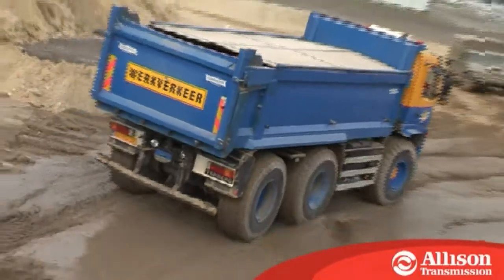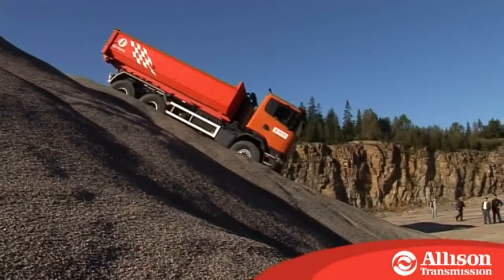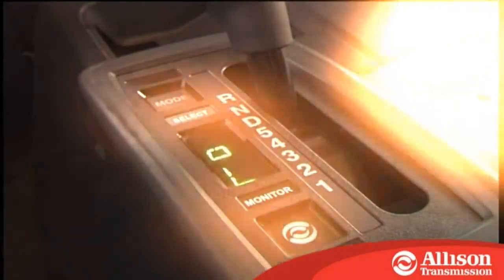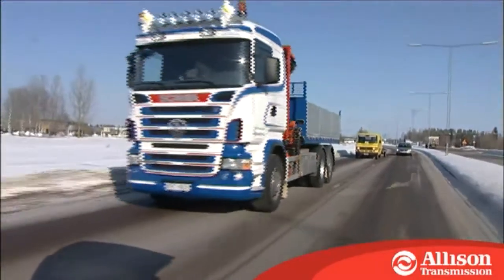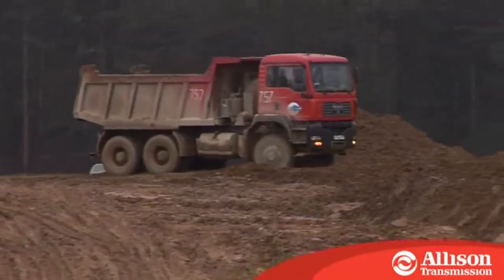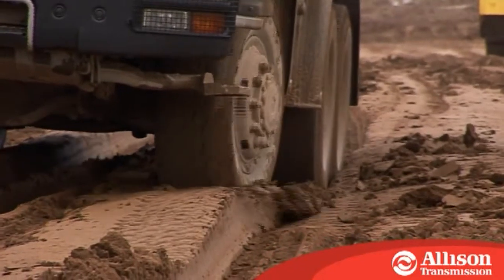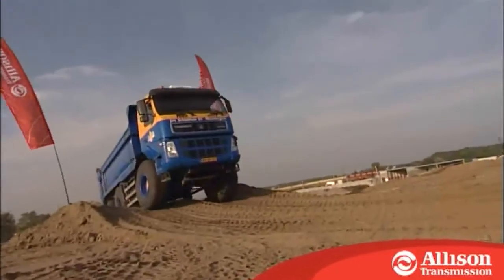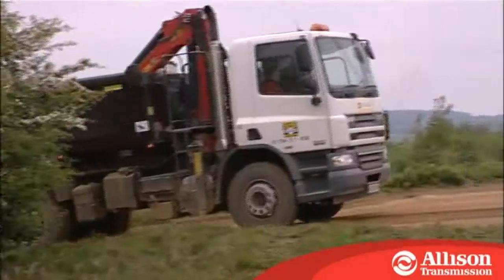Allison Transmission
Transmissões Automáticas Allison - Allison Automatic Transmission

Sistema Híbrido
Integrado inicialmente em autocarros urbanos, o evoluído sistema propulsor expande as aplicações e assegura melhorias significativas na eficiência motriz dos veículos, consumo de combustível e controlo de poluição. A transmissão automática híbrida H3000 começará a equipar camiões de diferentes categorias muito brevemente.
Com enfoque na urgência em optimizar a rendibilidade dos meios de transporte pesados de passageiros e mercadorias nos seus diversos âmbitos de utilização -- urbano, longo curso e todo-o-terreno --, a Allison Transmission apresentou duas transmissões baseadas na tecnologia de binário contínuo (Continuous Power Technology).
Designada por H 3000, a transmissão automática híbrida provém da comprovada série 3000, incorpora um gerador de corrente eléctrica e uma bateria modular de lítio, destinando-se a veículos de tonelagens médias e altas.  Desde 2001 que a marca desenvolve este tipo de transmissões automáticas, com tecnologia híbrida, para os transportes urbanos de 230 cidades em todo o mundo, estimando-se que a poupança de combustível obtida tenha já excedido largamente os 100 milhões de litros de gasóleo.